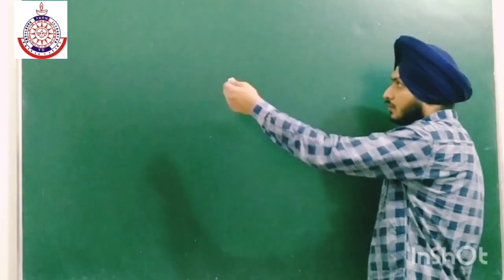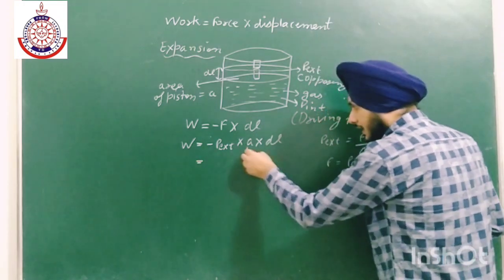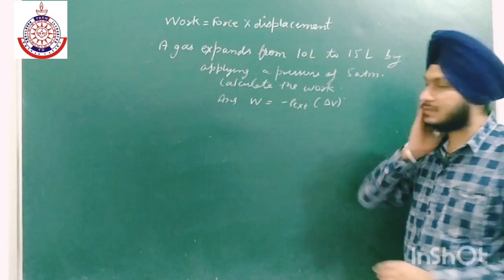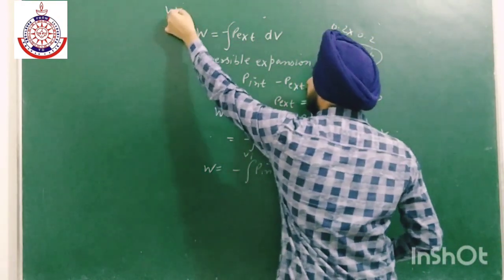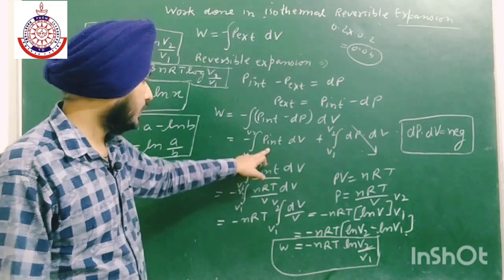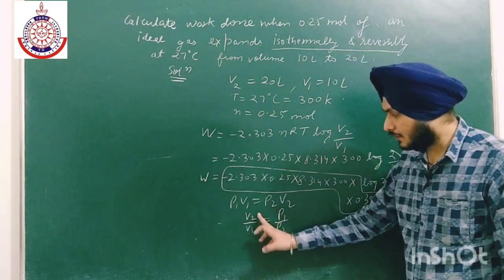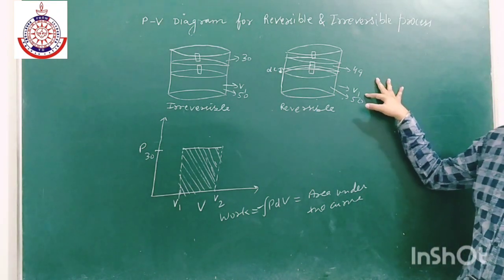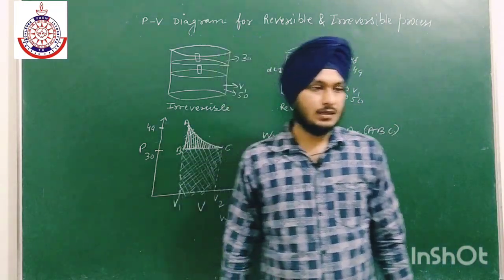CLASS 11th- THERMODYNAMICS(Lec-4)|WORK DONE IN REVERSIBLE AND IRREVERSIBLE PROCESS